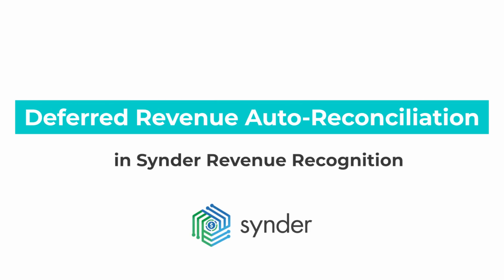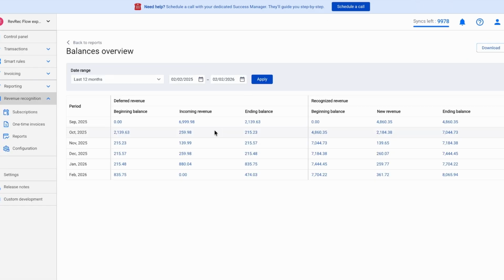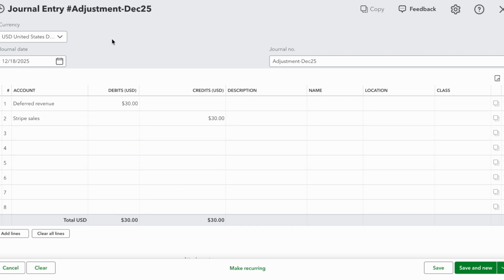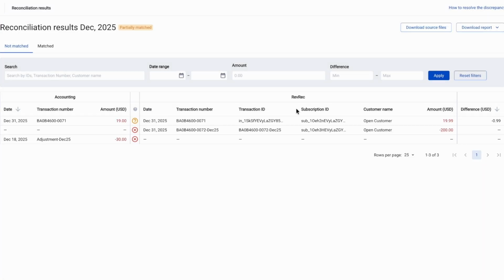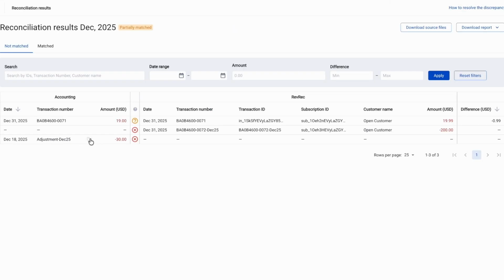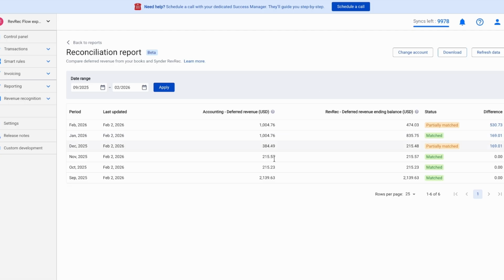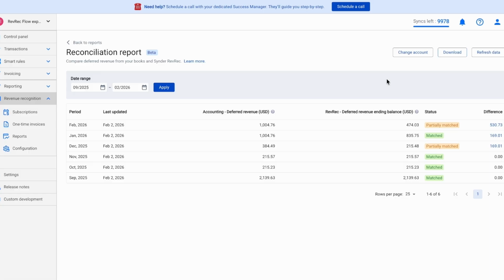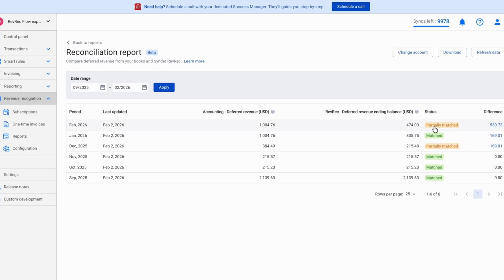Synder Auto Reconciliation Report Tutorial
Reconcile deferred revenue in minutes with Synder's Auto Reconciliation Report. Automatically match Revenue Recognition transactions with QuickBooks.

What You'll Learn:
✅ How to run the Auto Reconciliation Report
✅ Understanding matched vs. unmatched transactions
✅ Troubleshooting common reconciliation issues
✅ Fixing account mapping problems
✅ Understanding report statuses (Matched, Partially Matched, Not Matched, Outdated)

💡 Key Takeaway: Stop manually cross-referencing three different reports in Excel. The Auto Reconciliation Report automatically compares your Revenue Recognition data with your accounting software to instantly identify discrepancies.